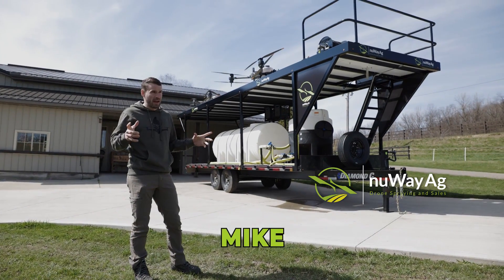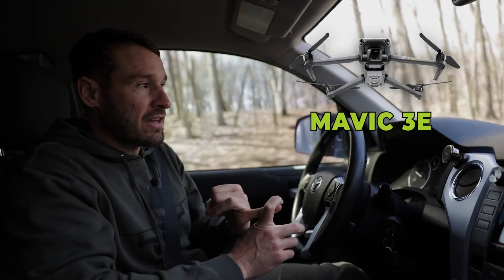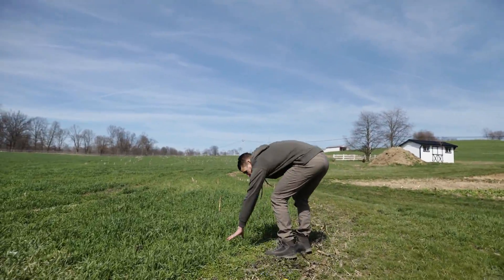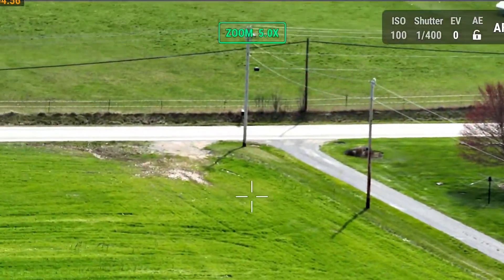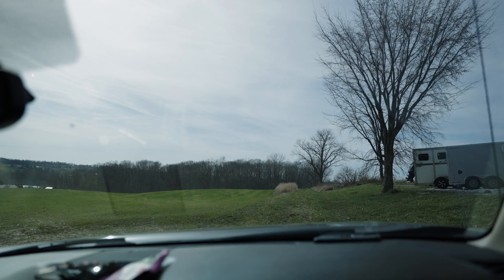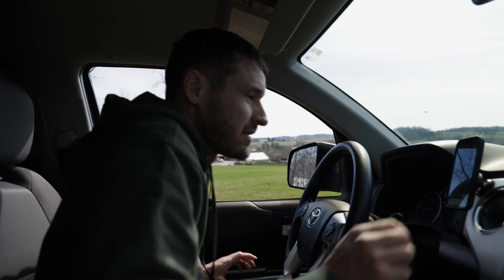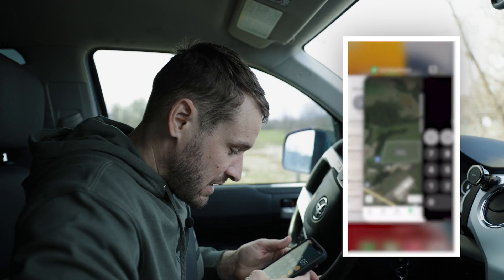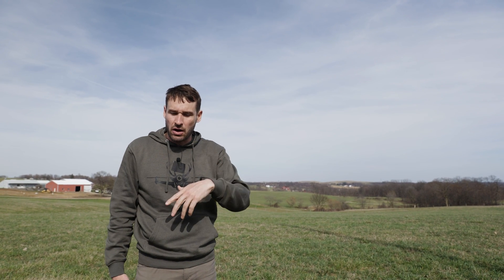Boundary Building ￼Spray Drone Agras T40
In this video, I head out to scout the fields that we will be spraying with our DJI T40. This is just one way of how you can build boundaries around the fields that you will be spraying fall along hit the subscribe because we will be bringing you more Drone Spraying content.

TikTok.com/ @nuWayAg
Instagram.com/nuwayag￼